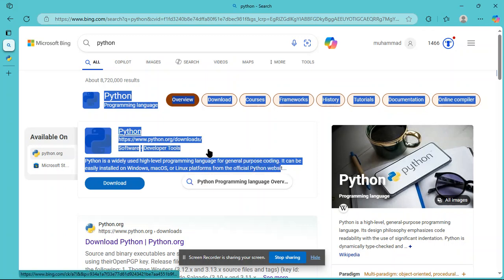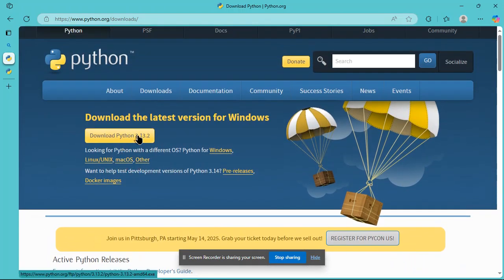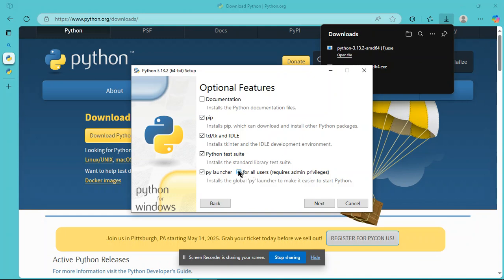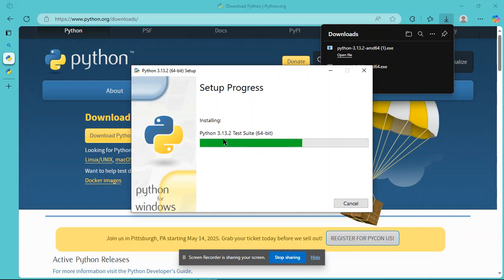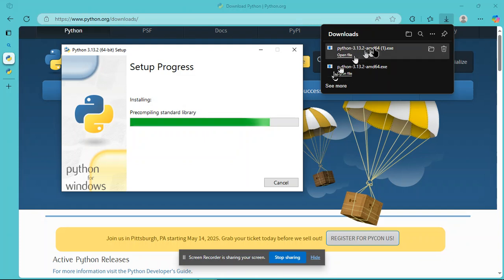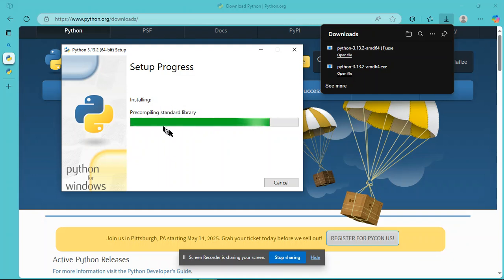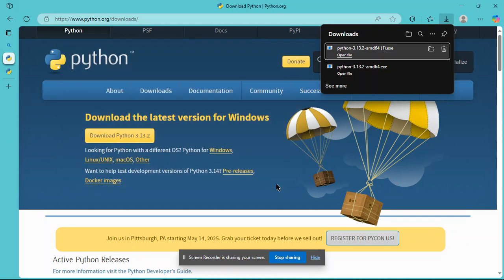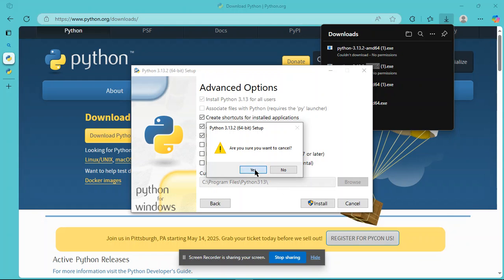how to download python